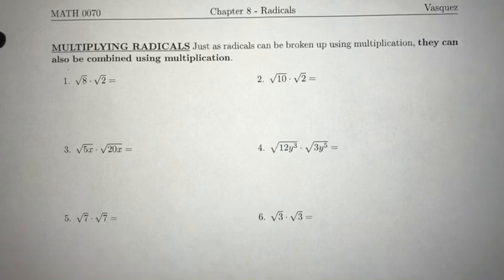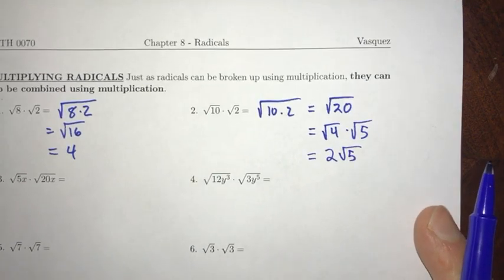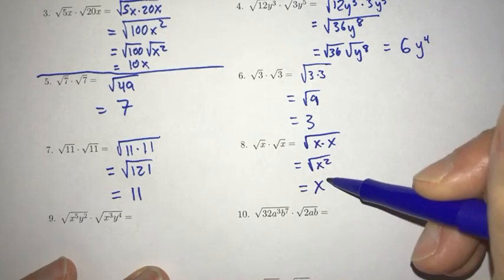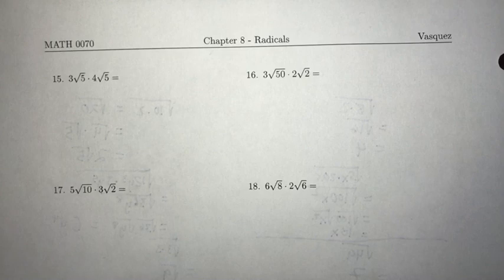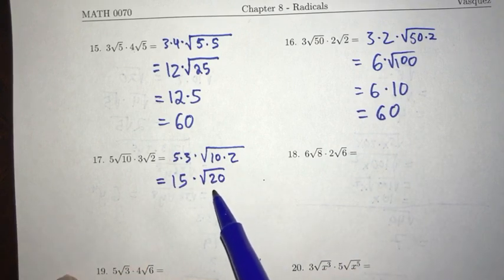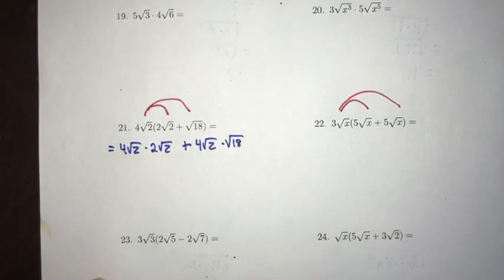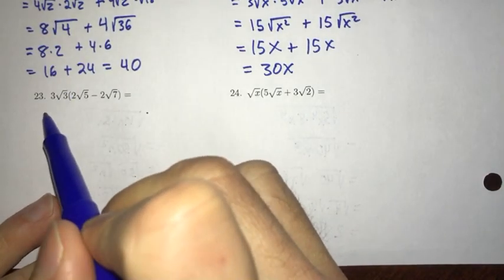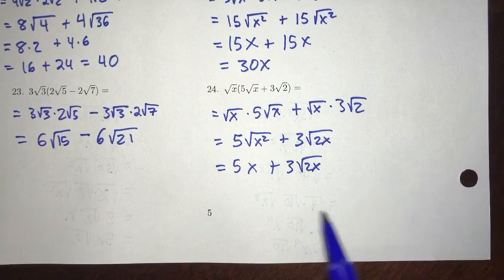4/23 Radical Expressions part 2